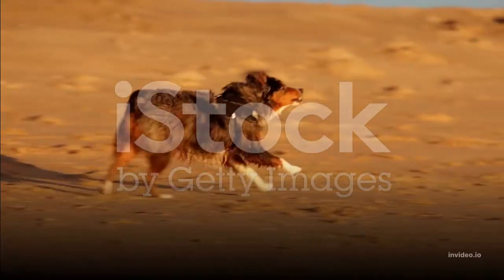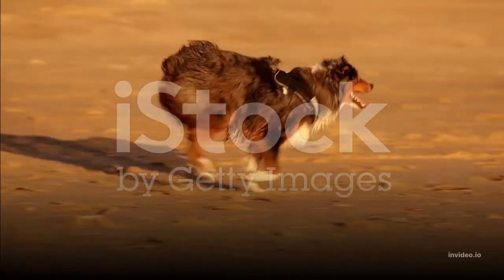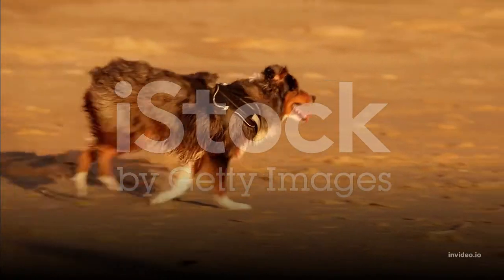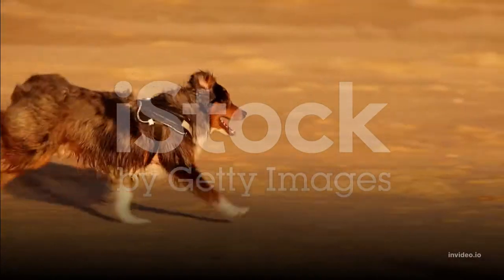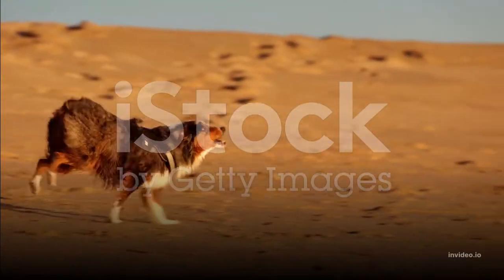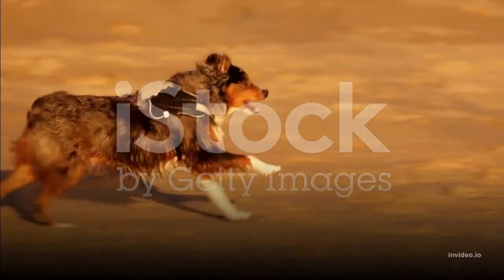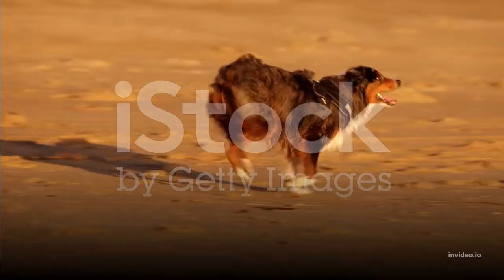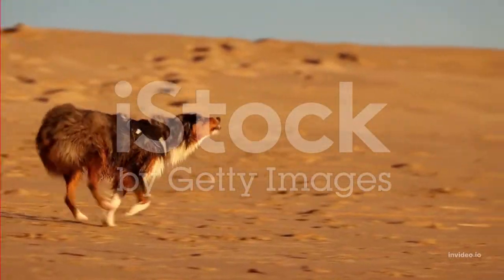Do Australian Shepherds Have Tails?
Australian Shepherds have tails as well as don't. Let's look at the reasons why this happens and what to do if you want to trim or remove your Australian Shepherd’s tail for cosmetic reasons and injury prevention, among other reasons. Do the Australian shepherds possess tails?